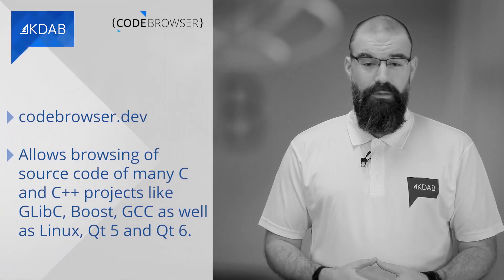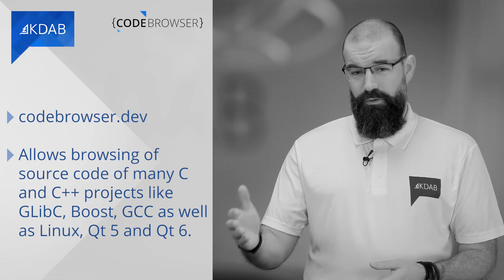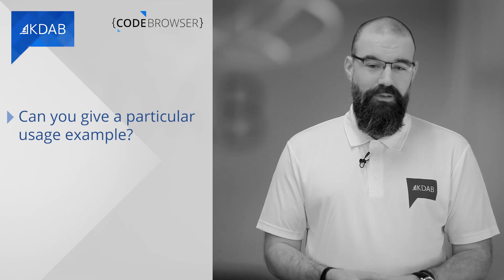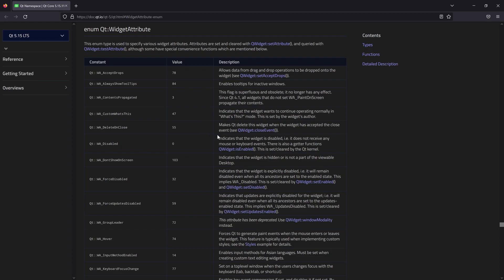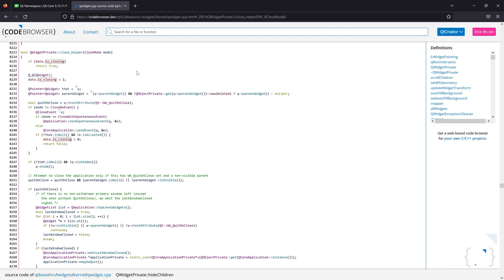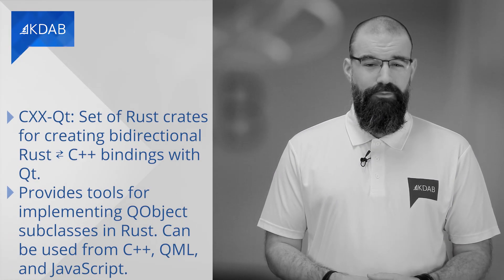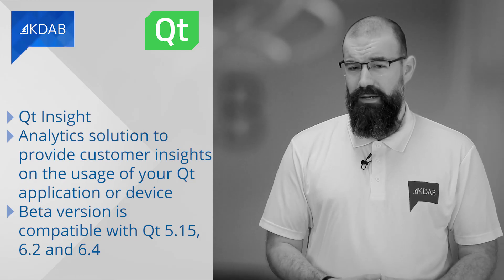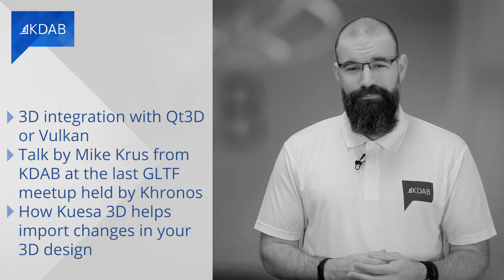KDAB News 09/10 - Interview about codebrowser.dev; Qt Insight Beta; CXX-Qt 0.4.0 released and more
In this edition, we have:

0:00 Intro
0:33 10 years of Meeting C++
0:55 codebrowser.dev
1:37 Interview with Miłosz Kosobucki (KDAB) about codebrowser.dev
7:42 CXX-Qt 0.4.0 released
8:38 Qt Insight Beta
9:18 Announcements
10:02 Ressources